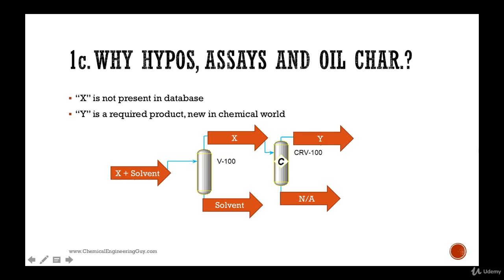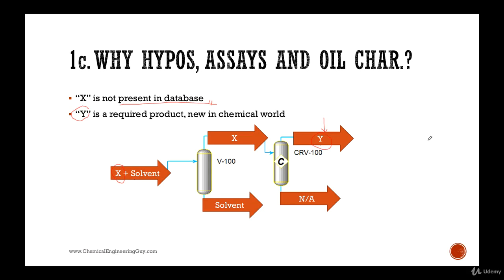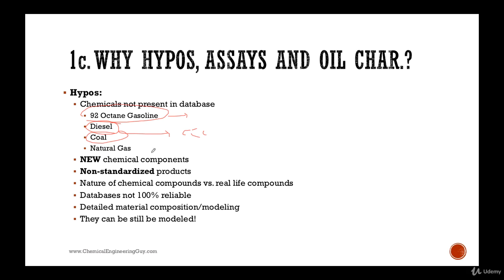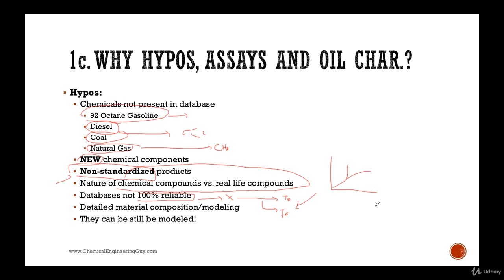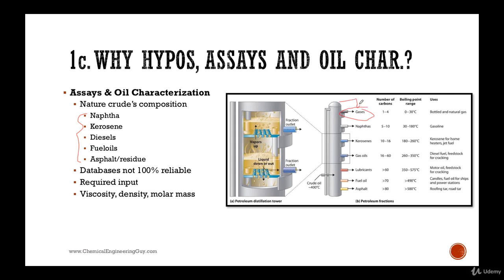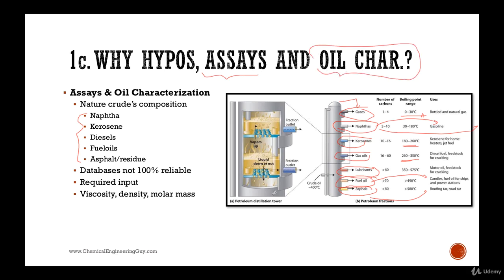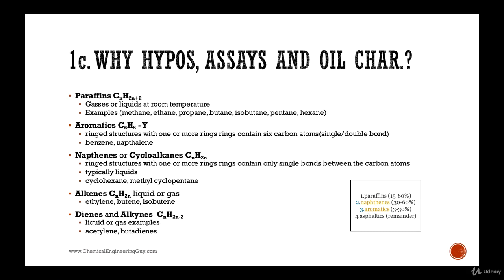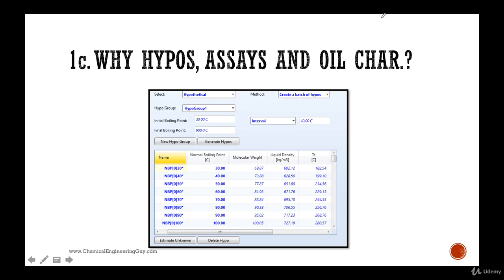Why Hypos Assays and Oil Characterization (Lecture 05)